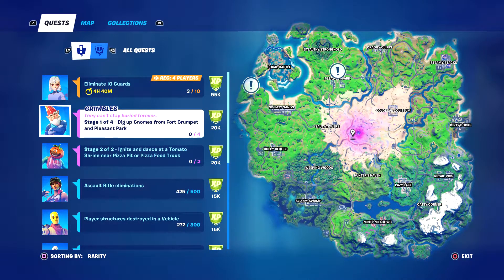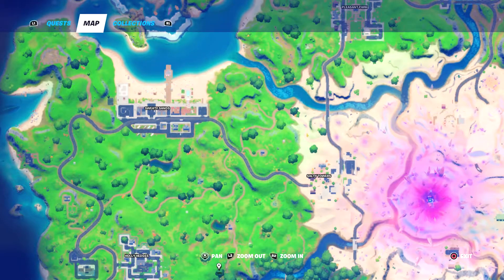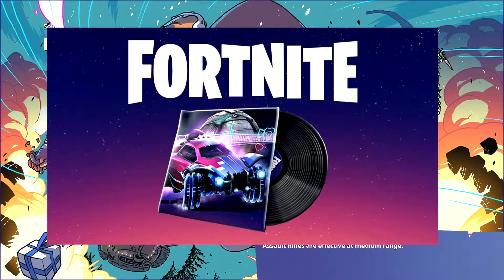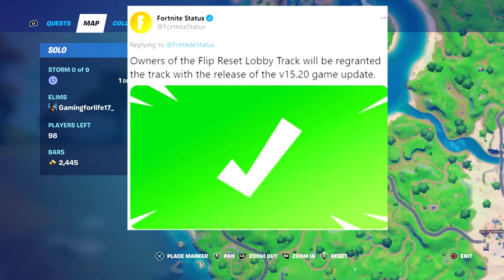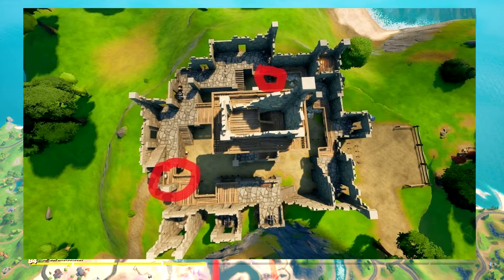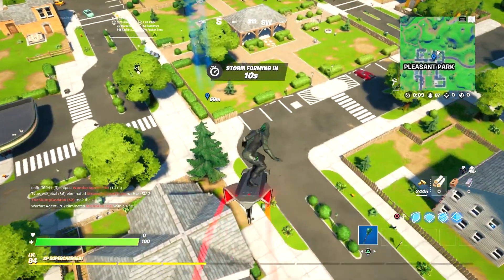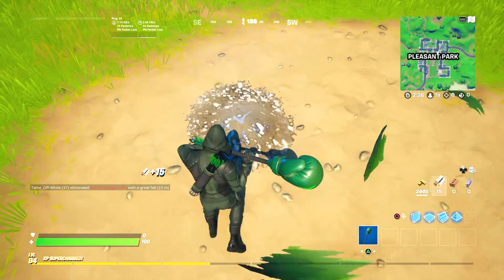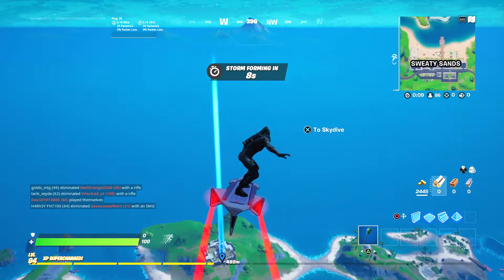Dig Up Gnomes From Fort Crumpet and Pleasant Park Season 5 Week 5 Epic Quest Guide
Here's another season 5 week 5 epic quest guide.  This time you have to find and dig up gnomes from Fort Crumpet and Pleasant Park

💥 cartoon-gamingforlife17-merch